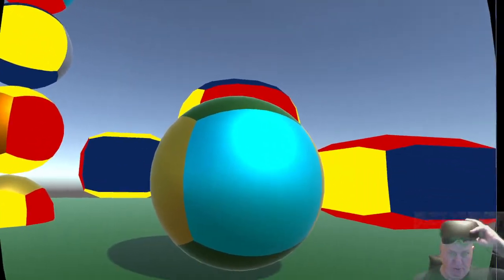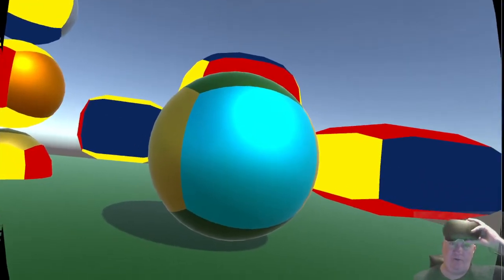Mesh Deformation and Raycast with C#/Unity in Virtual Reality (VR)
With this video, I ran through Catlike coding's tutorial on Mesh Deformation - with a few tweaks - stripping mouse support and adding Oculus controller support to handle the ray intersection that for deforming meshes leveraging C# scripting in Unity.

This one was pretty cool. I loved the way it came out.